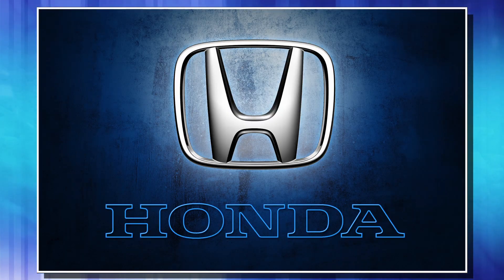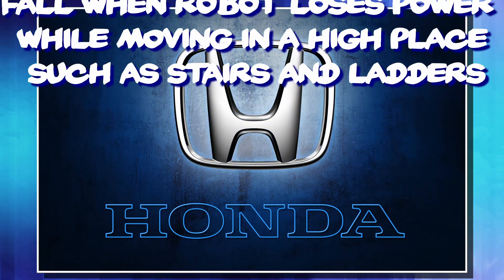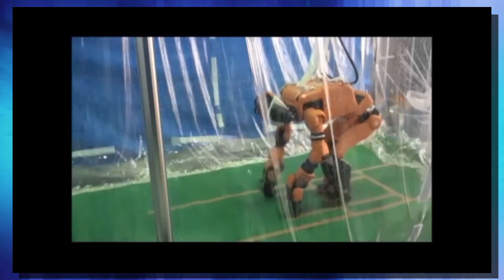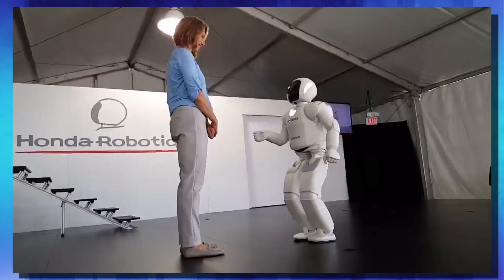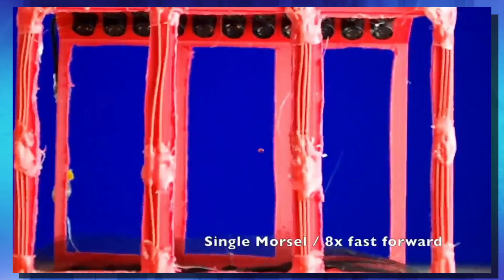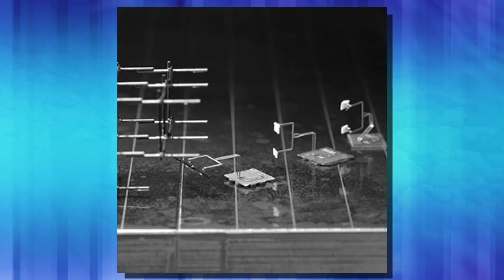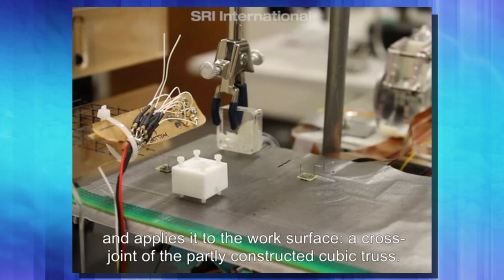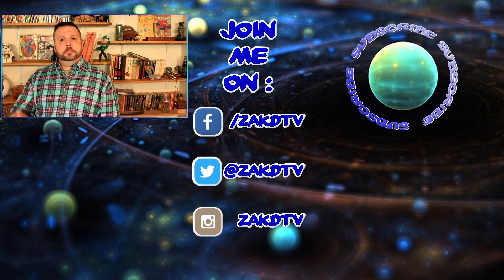FUTURISTIC TECH | Honda E2-DR Disaster Response Robot | TastyFloats Levitating Food | MicroFactory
In today's episode we check out the new Honda E2-DR Disaster Response Robot. This new types of search and rescue robots is a Honda bipedal robot is a Honda humanoid robot that builds off the success of Honda Asimo. The asimo Honda motor company asimo robot has definitely grown into this rescue bot.
Next we will look at the new project that is coming out of the University of sussex. TastyFloats is a new way to eat food without using silverware. They do this by floating small morsels into your mouth using sonic levitation. They are levitating food in order to see if the way food gets to you can change it's perceived taste. This is how to do food levitation using acoustic levitation. The acoustic levitation of food may not be the best way to eat but it is cool to see.
Finally we are going to look at the microfactory. This magnetically actuated robot swarm can build things piece by piece with each bot carrying out it's own tasks. This microfactory swarm robot could be the construction swarm of the future.
More to come.